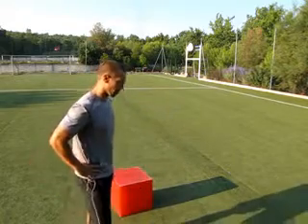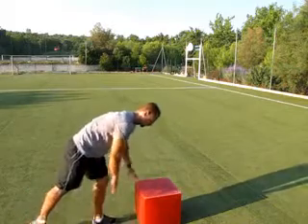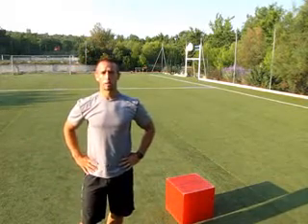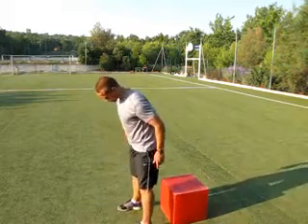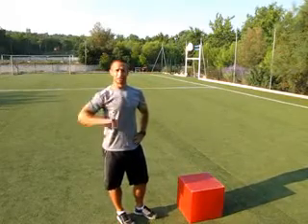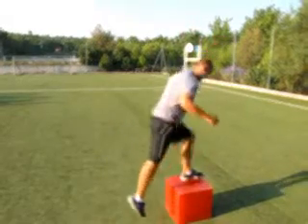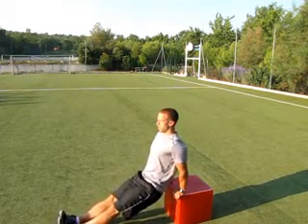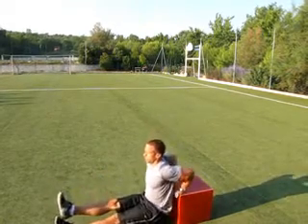Bodyweight Based Workout pt 2.wmv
Part 2 of 2 of a Bodyweight Based Take Anywhere Workout!

Hot Hands
Squat Variation
Dips